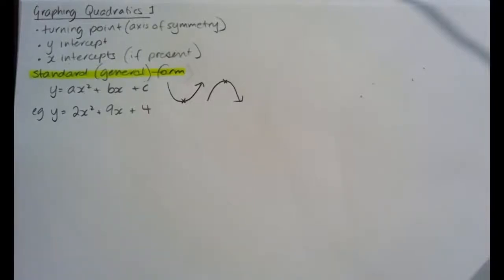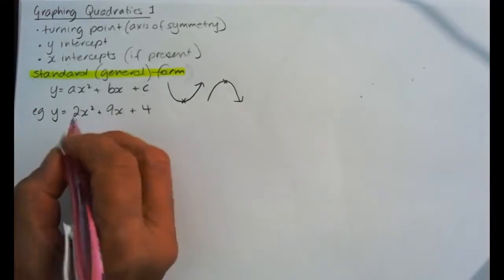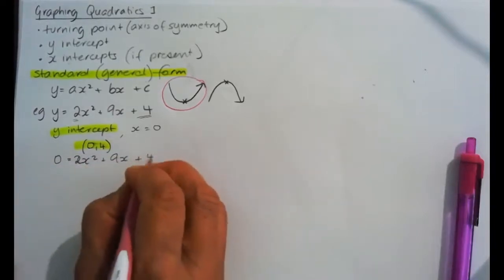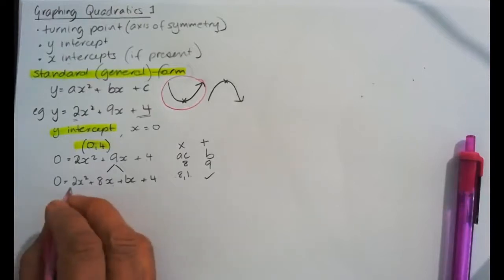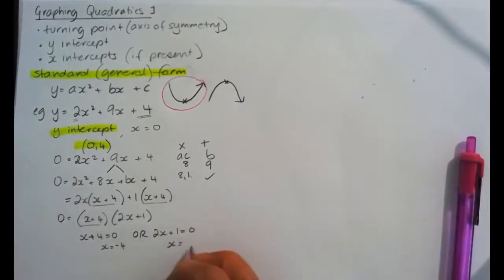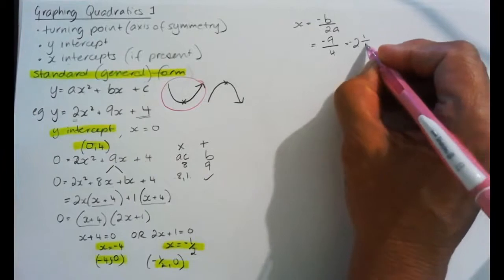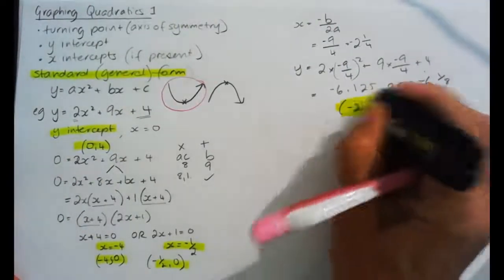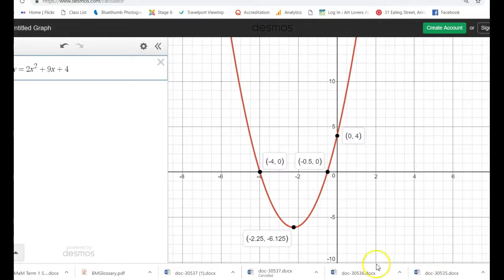Graphing Quadratics 1-Standard Form